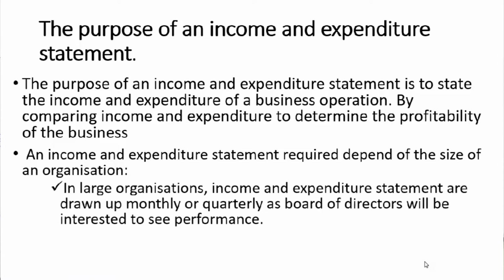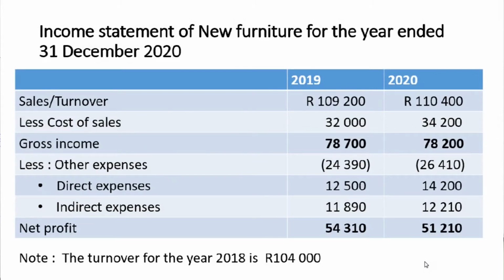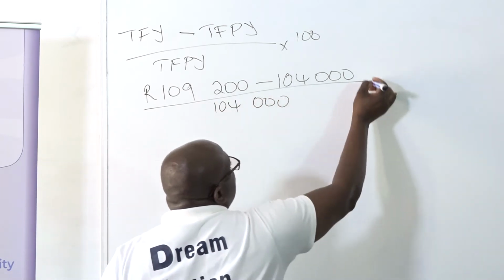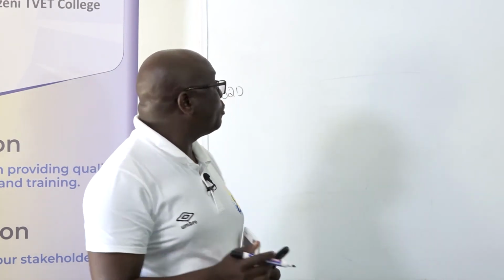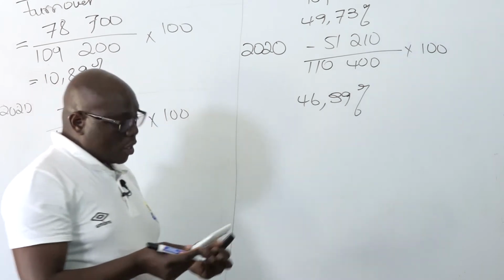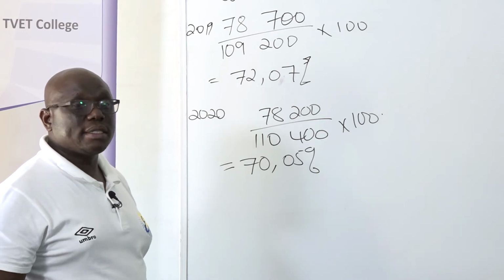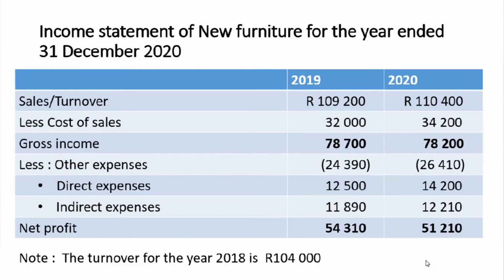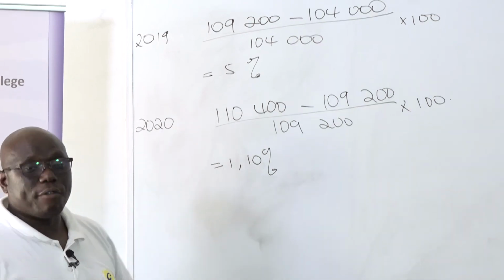TVET's COVID-19 Learner Support Program EP107 - FINANCIAL MANAGEMENT - L4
Topic: Topic 3: Interpreting Basic Financial Statement